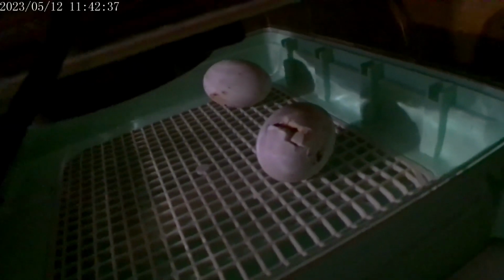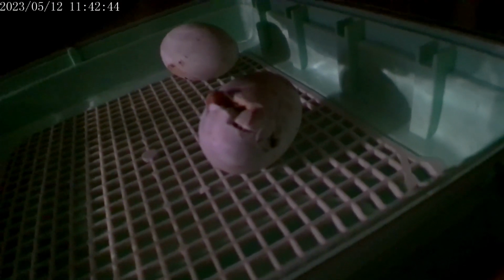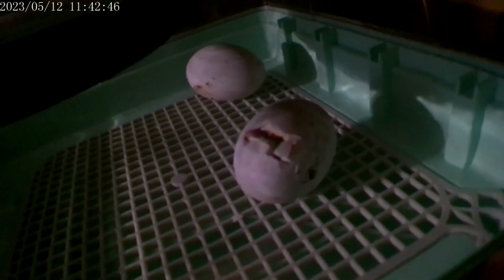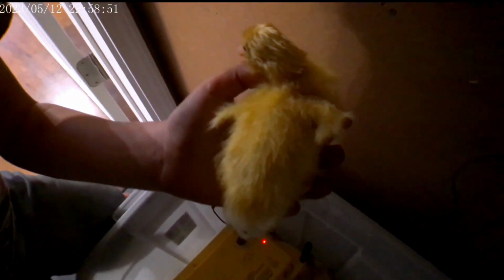hatching ducks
Lets watch some ducklings emerge from their eggs!